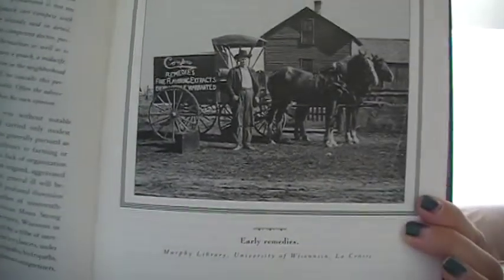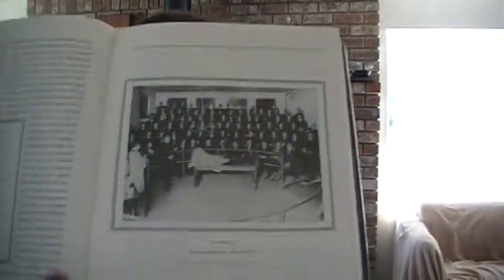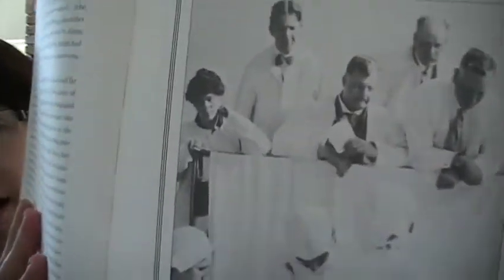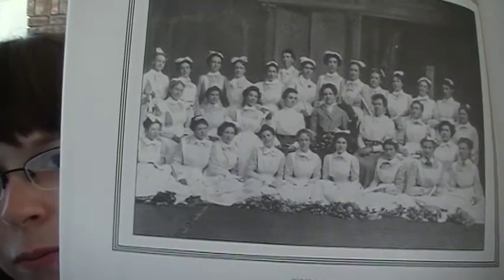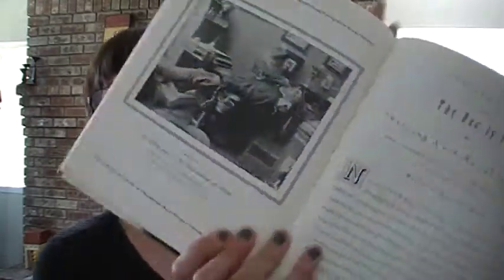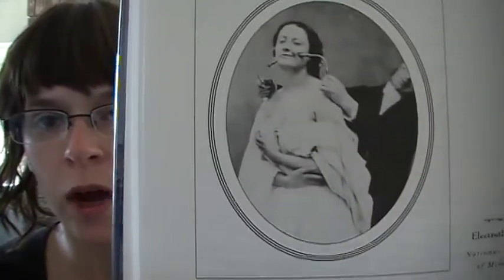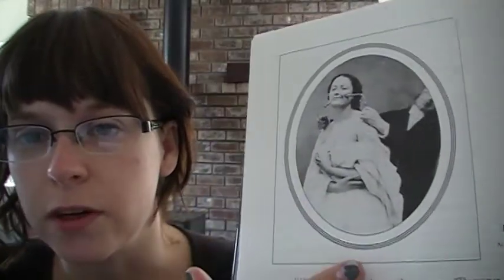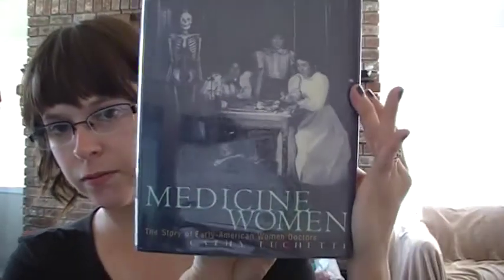Medicine Women by Cathy Luchetti - Some of my visual research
I discuss one of the books I used for historical research for my historical novel A White Room. Mostly, I focus on the photos which I used to help with visual descriptions of fictional women, rooms, and places.